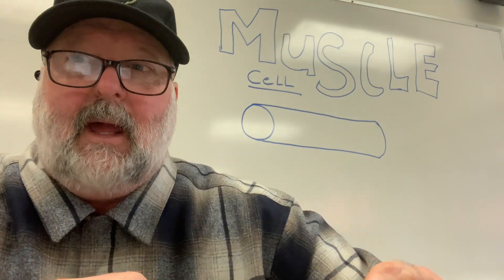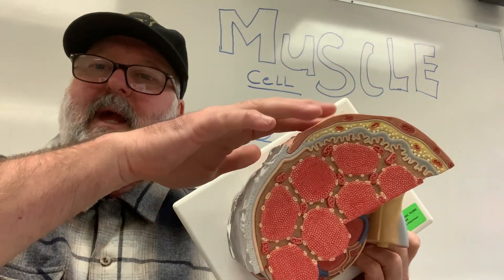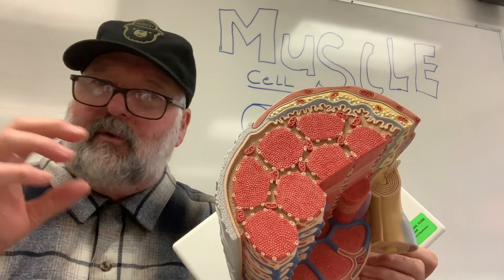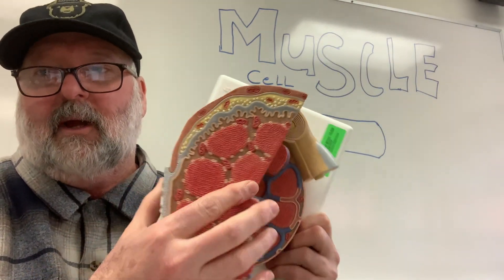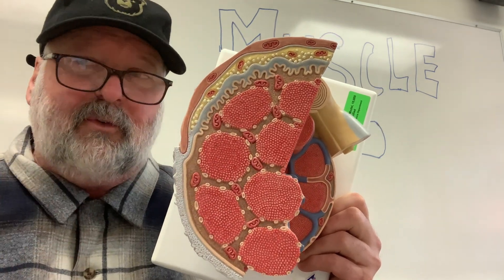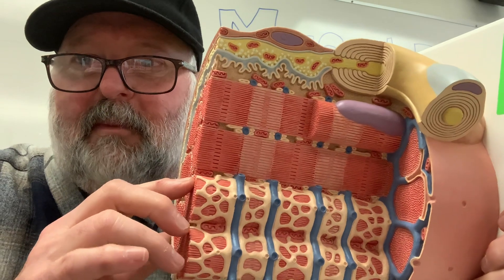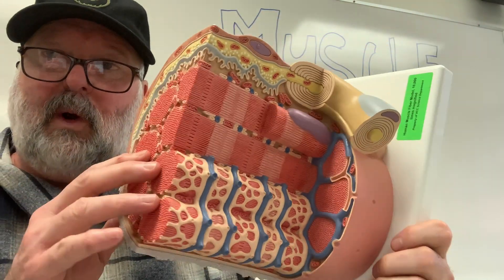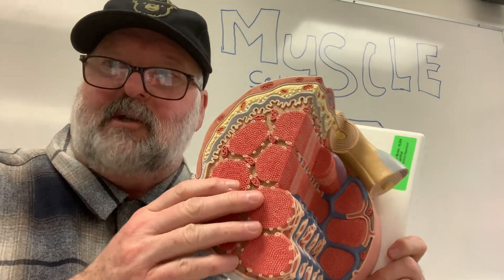Learn muscle cell anatomy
Learn the basic parts of a skeletal muscle cell (fibre)